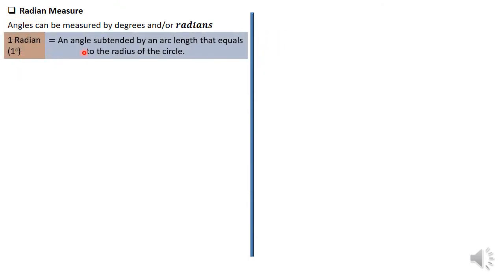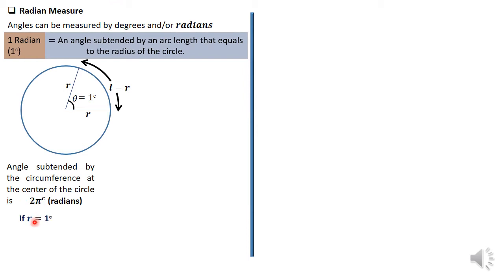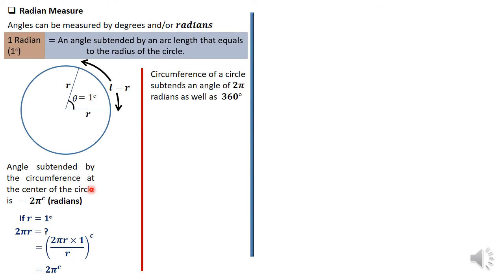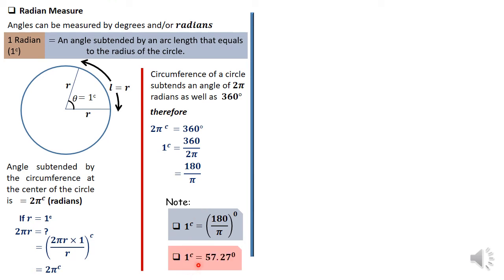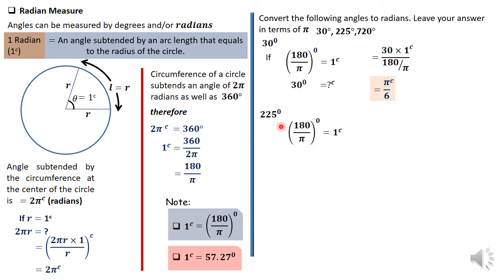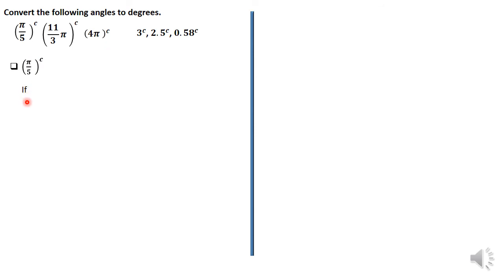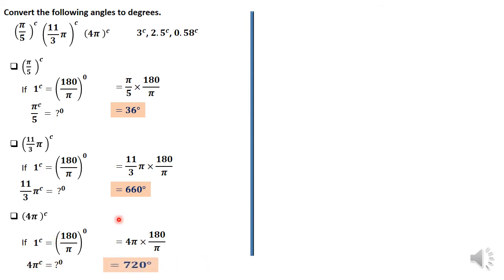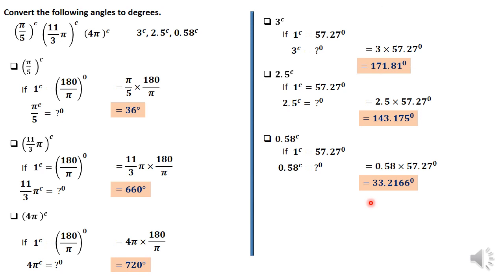TRIGONOMETRY II| THE RADIAN MEASURE|CONVERSION ANGLES FROM DEGREES TO RADIANS AND VICE VERSA